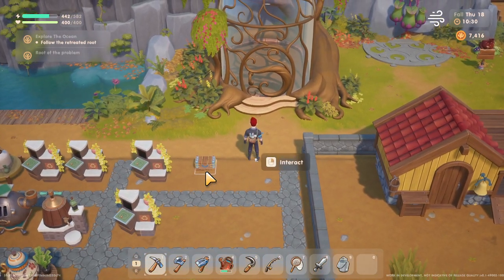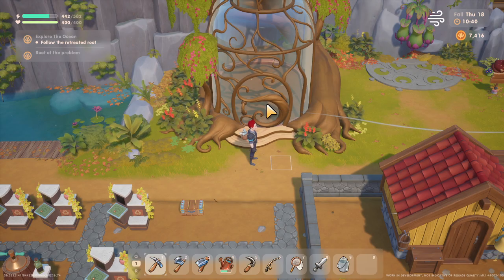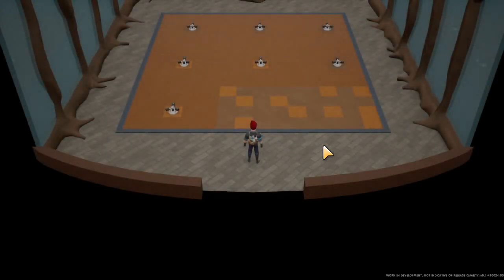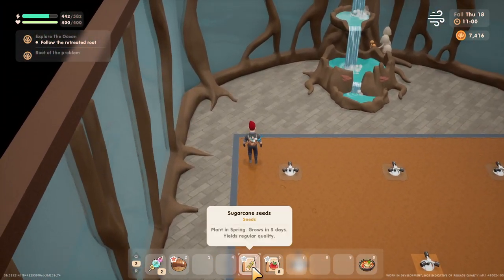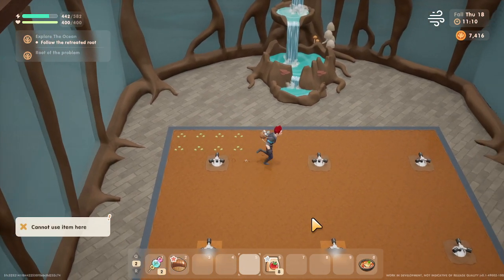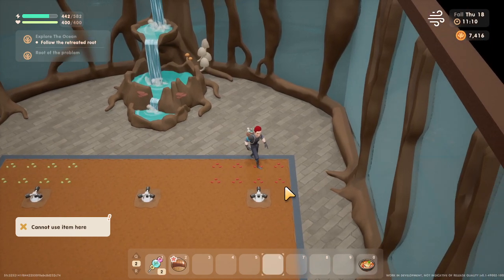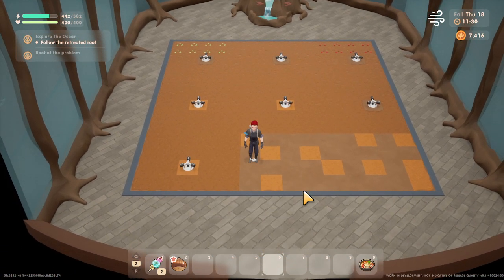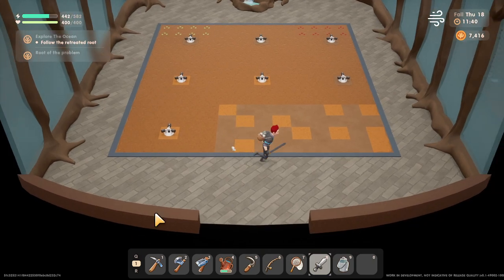Coral Island Greenhouse